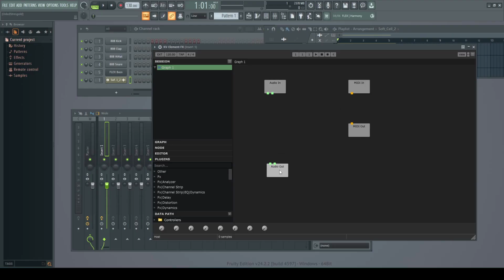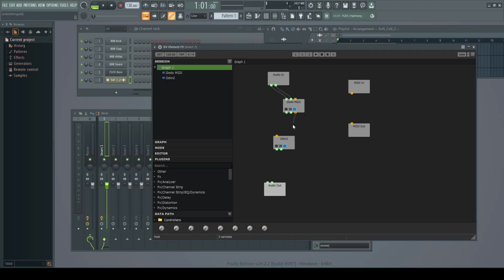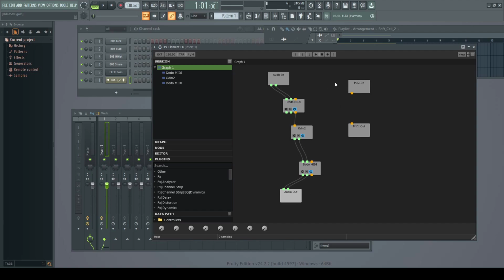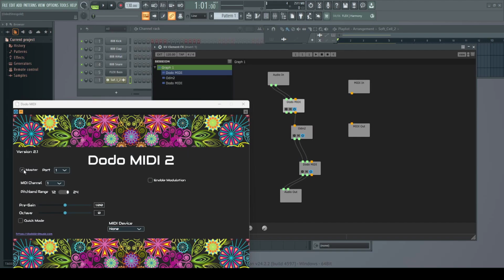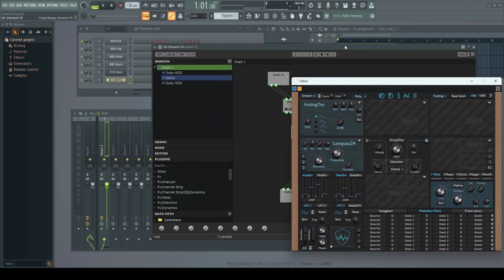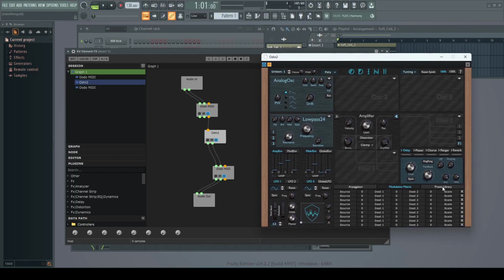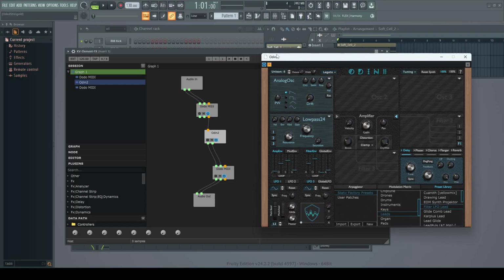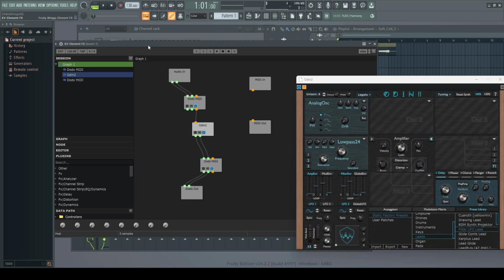Using Dodo MIDI 2.1 with FL-Studio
This video will show you how to use Dodo MIDI 2.1 in FL-Studio, using Kushview Element, and as an example Odin 2 synthesizer.